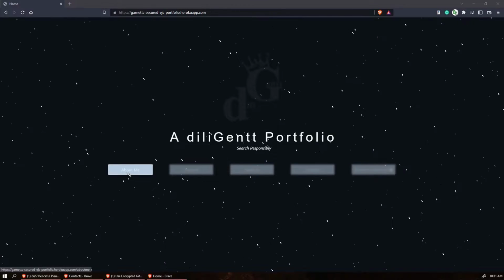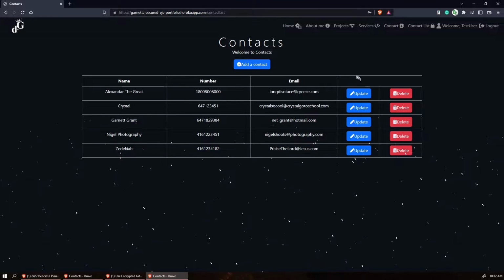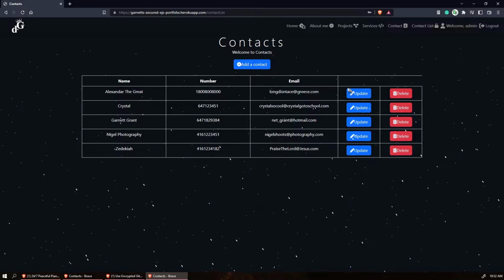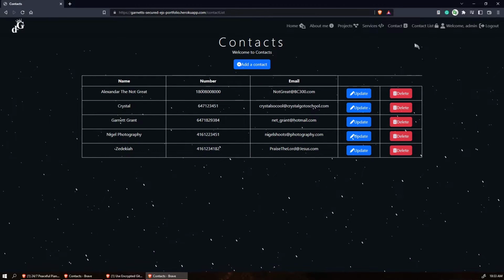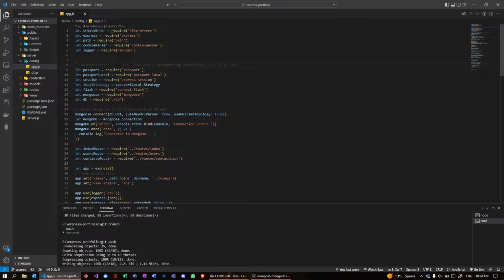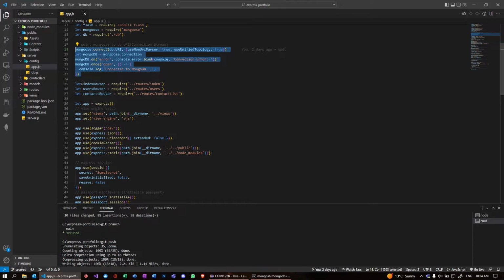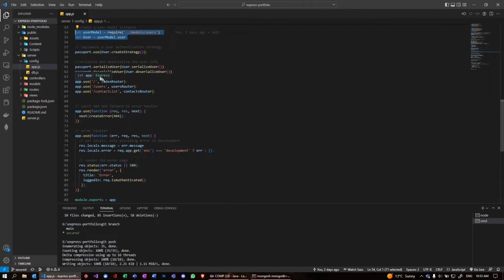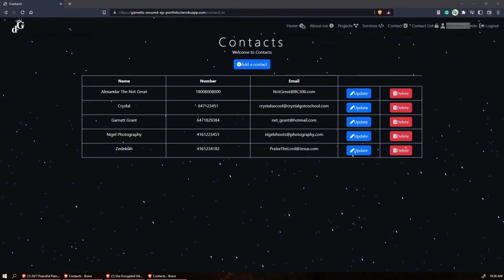COMP 229 Express Portfolio - Authentication